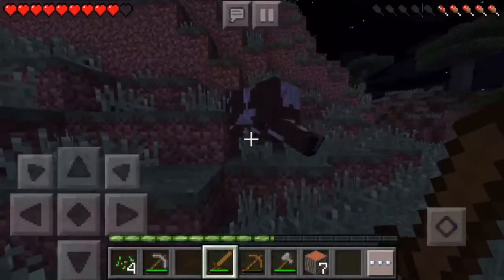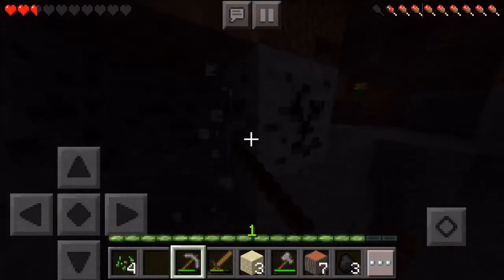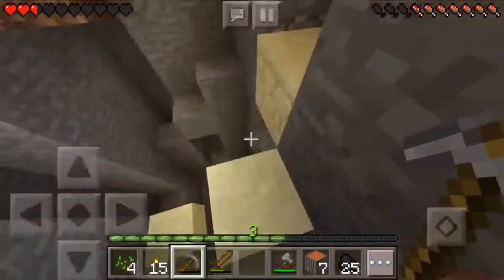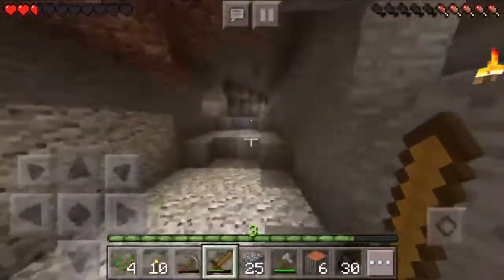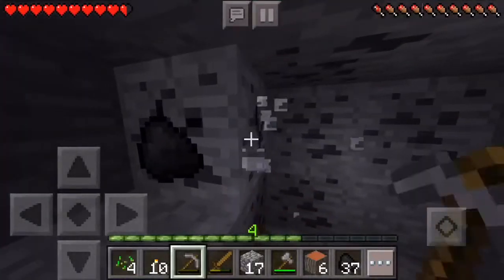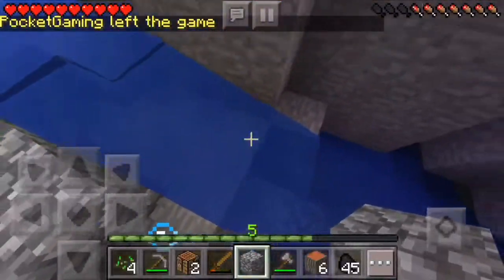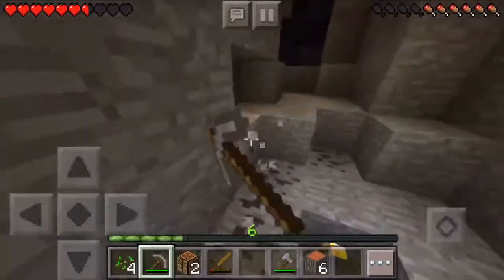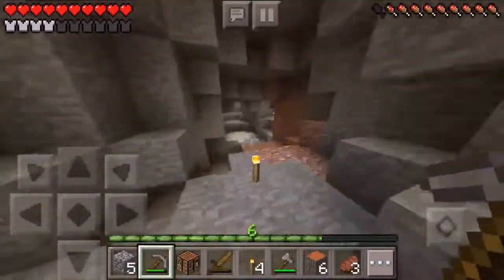GridSMP #2 "Ravine?!" - (MCPE) Minecraft Pocket Edition [0.14.2]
Welcome to another video! Here are a Few things about my Channel!
to do list:
- Because I upload 1080p/720p 60fps/30fps
- I'm somewhat good at pvp
- I upload Occasionally
- Because I sometimes do Collabs
What Do you Record and edit With?
•Recorder: AirShou
•Editior(s): Pinnacle Pro or Cute Cut Pro
I do not take ownership of any of the copyrighted content on my videos, All copyrighted content go to their original owners
Things My Channel consists of
- Survival Games
- SkyWars
- Capture The Flag
- Micro battles
- 1v1's
- BUHC
- UHC
- And more mini games!
HeroT-
to do list:
- I upload Occasionally
•Recorder: AirShou
- Survival Games
- SkyWars
- Capture The Flag
- Micro battles
- 1v1's
- BUHC
- UHC